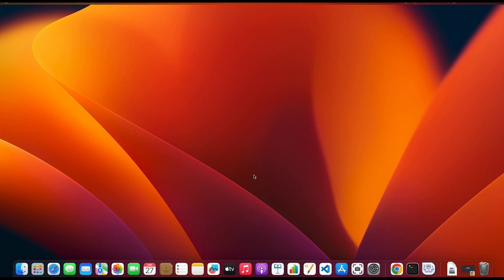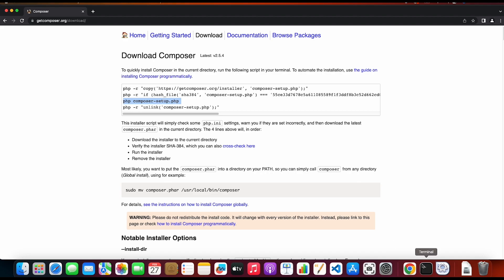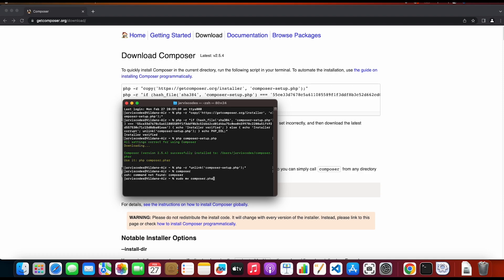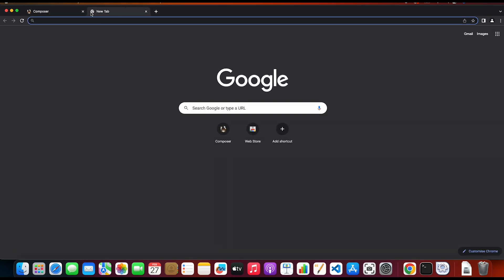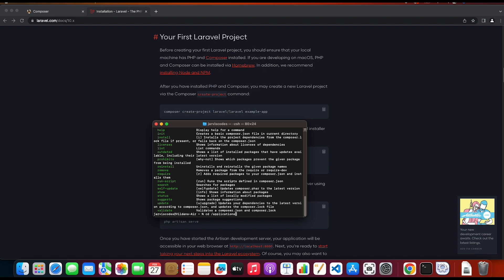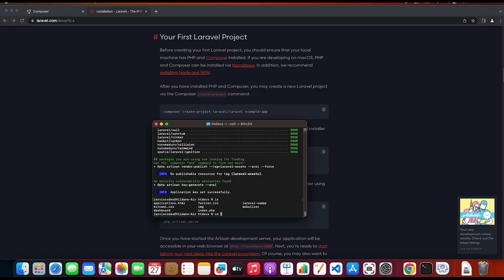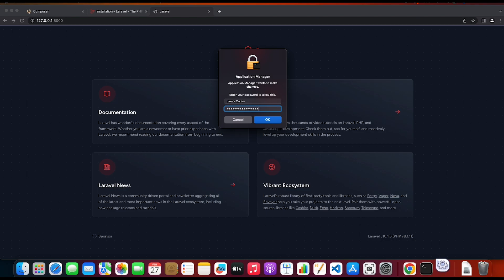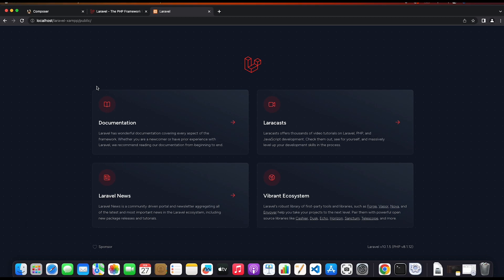How To Setup Laravel On MacOS Xampp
In this video I will show how to install a Laravel application on MAC using Xampp so you can host it on localhost Apache web server.
For this video I will use Laravel Version 10, PHP Version 8.1 and Composer version 2.5.4